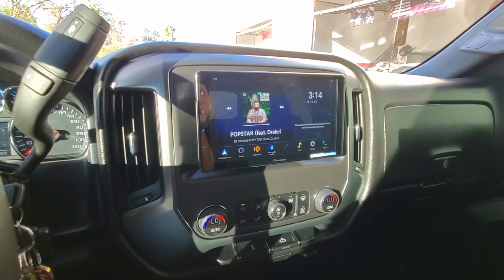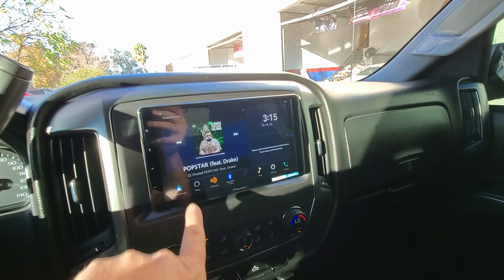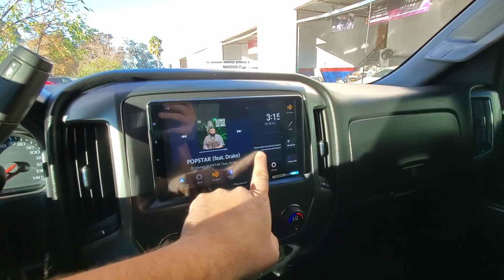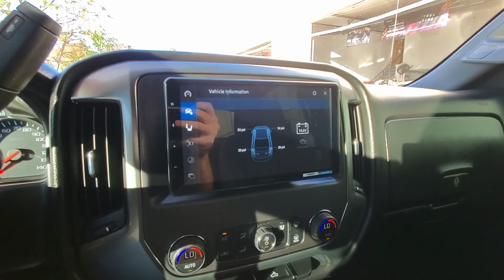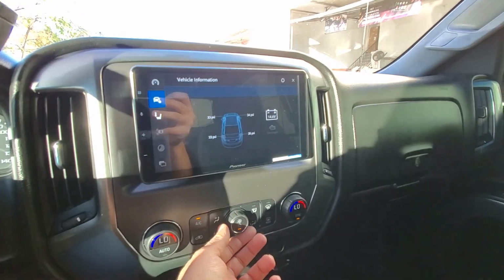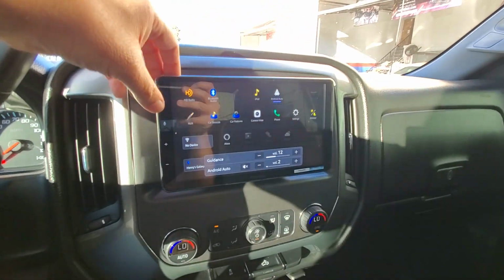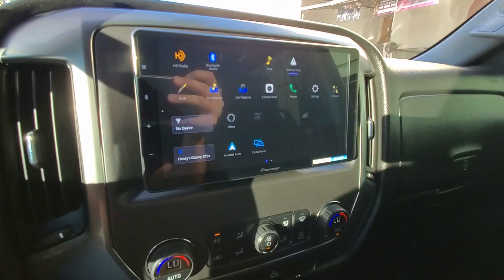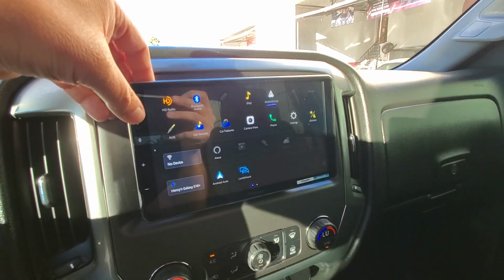Pioneer DMH-WT7600NEX installed in a 2014 Chevy Silverado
Pioneer DMH-WT7600NEX installed in a 2014 Chevy Silverado at Santa Clarita Auto Sound!

Or Come by to
254845 Railroad Ave. Unit 10